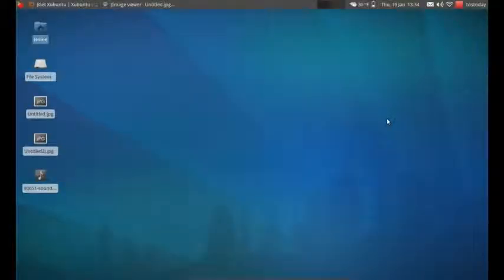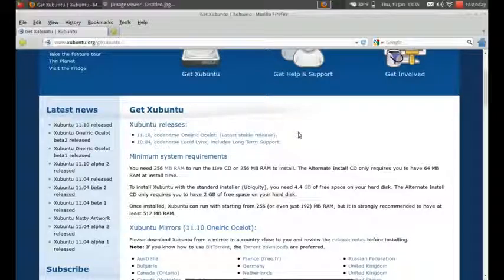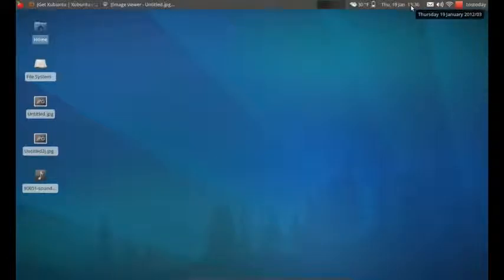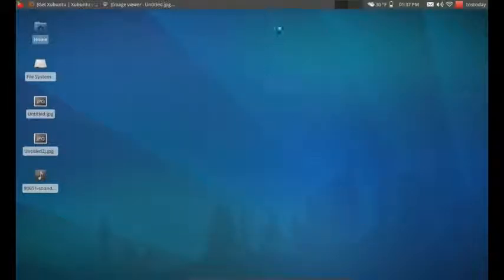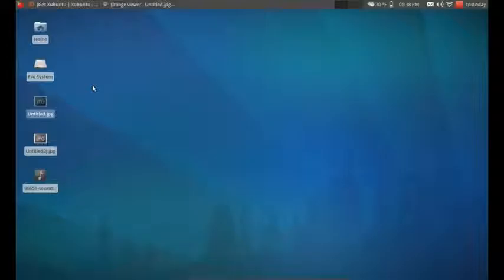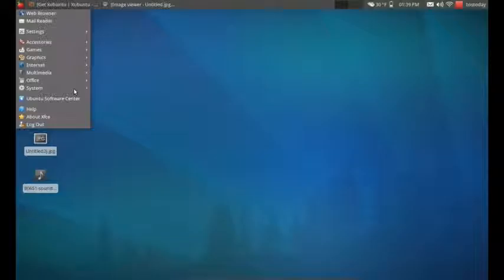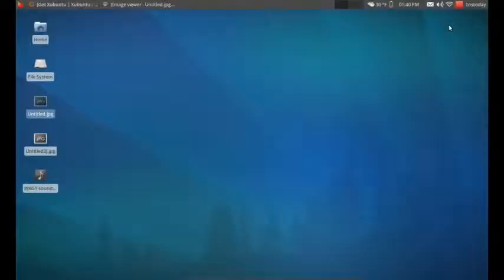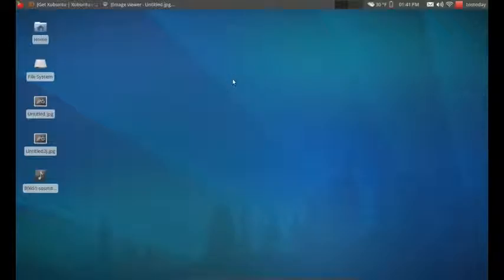Funny IT Guy His Thoughts on Linux OS Epic Fail